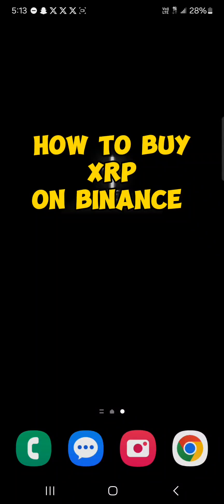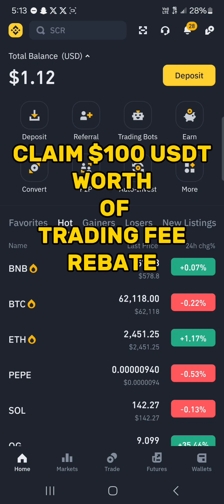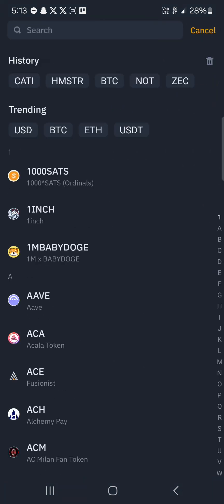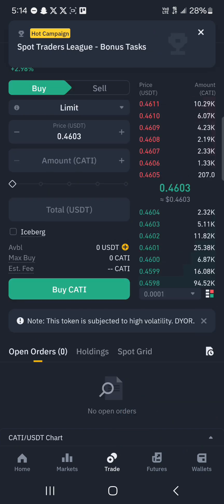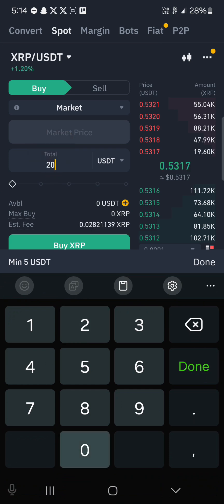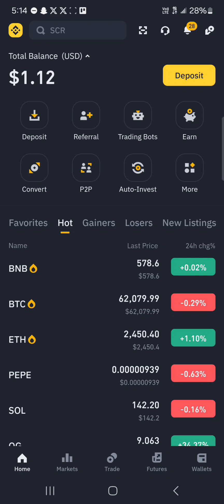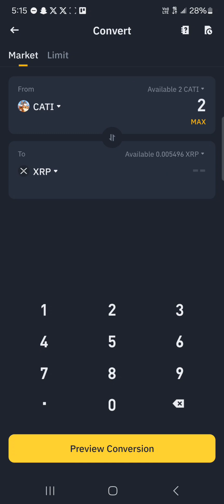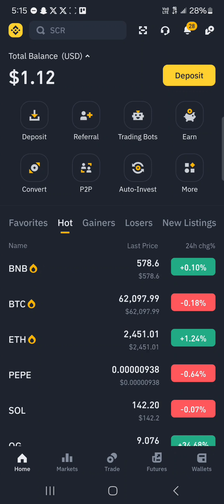How to Buy XRP on Binance App (Step by Step)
In this quick video, I will show you How to Buy XRP on Binance App step by step. Don't have a Binance account yet?

 In this comprehensive guide, we will walk you through the process of buying XRP on the Binance app step by step. Whether you're a beginner or an experienced user, we'll cover everything you need to know about how to purchase XRP on the Binance platform. From creating an account and finding your wallet address to using a credit card for purchasing, we've got you covered. Additionally, we'll explore tips for buying XRP in the USA and understanding the nuances of Ripple transactions. Join us as we delve into the details of buying, selling, and using XRP on Binance, ensuring that you have all the information you need to navigate the platform successfully.